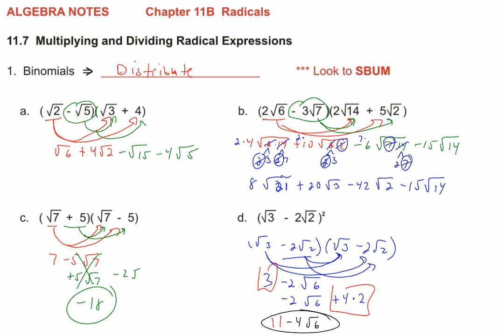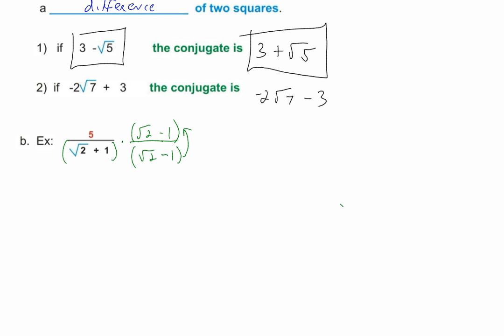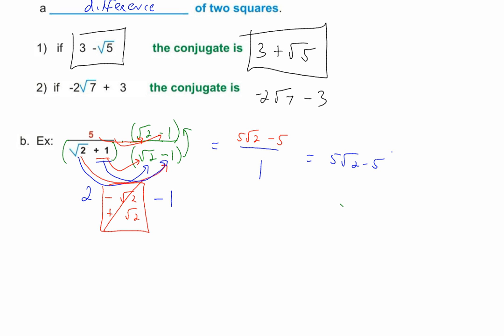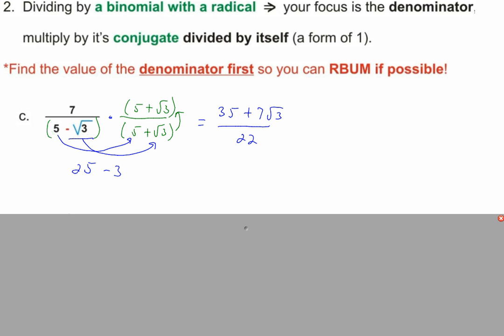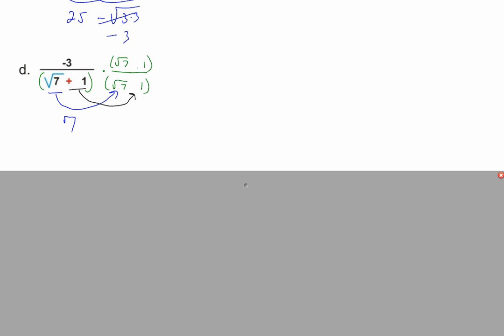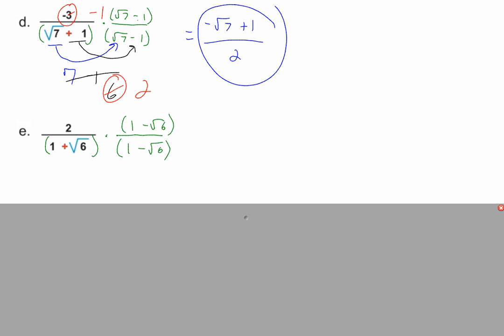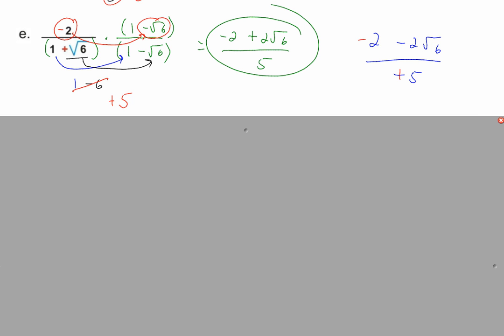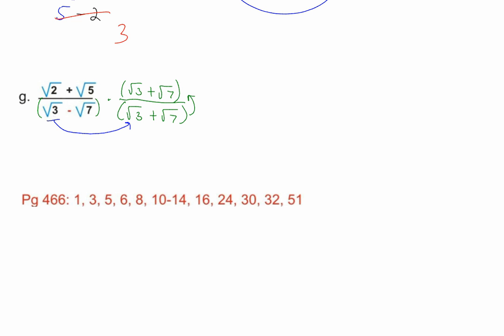Algebra 1 Lesson 11.7b Adding & Dividing Radicals by Rick Scarfi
We cover rationalizing the binomial denominator by using the conjugate.